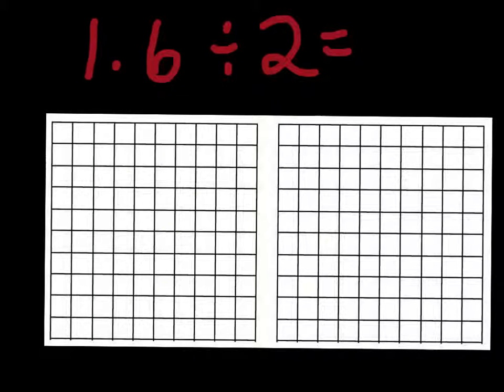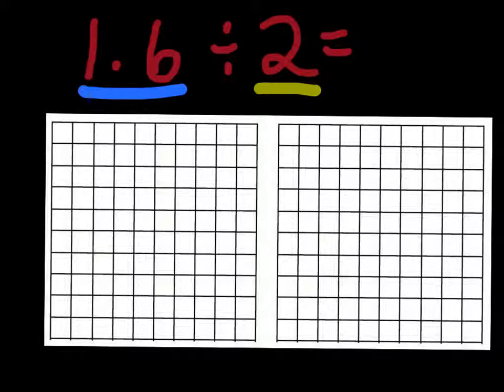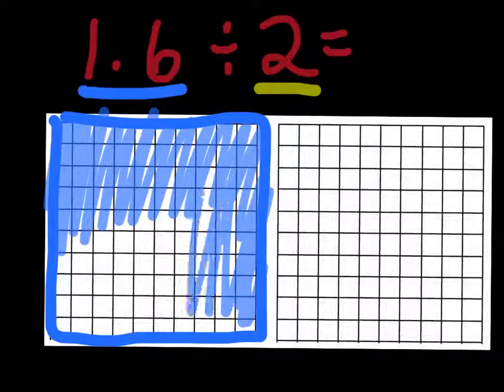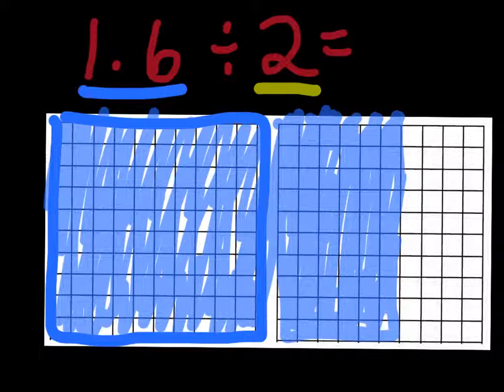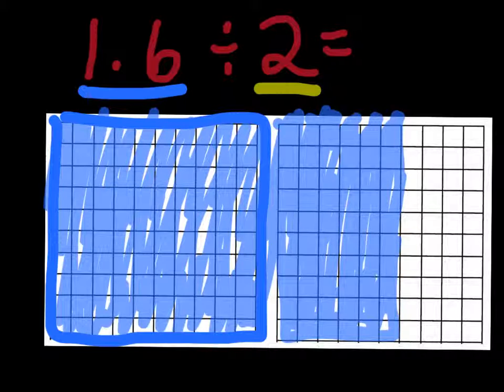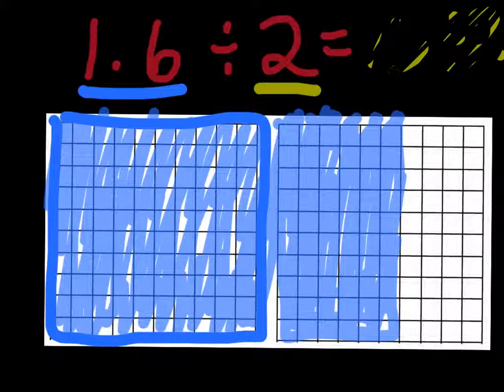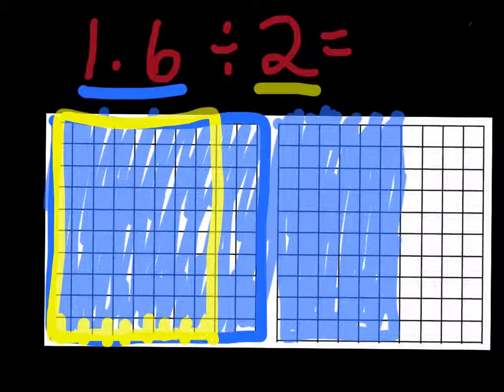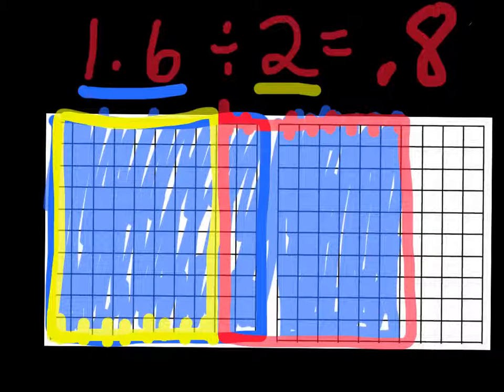Decimal Models 2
Learn to model a decimal divided by a whole number